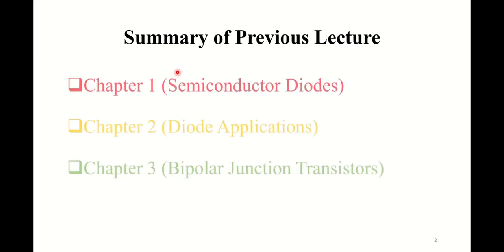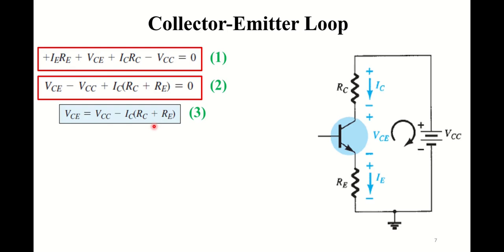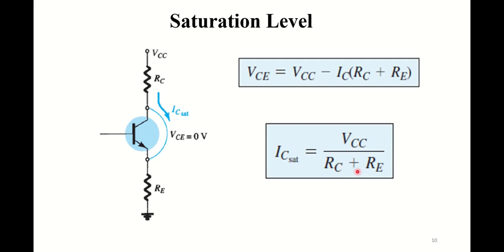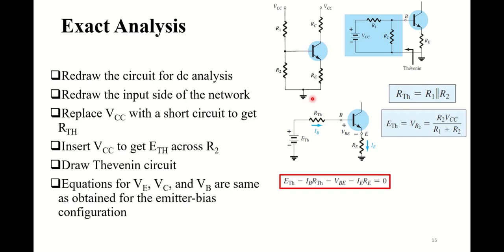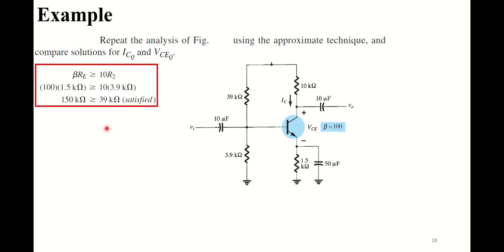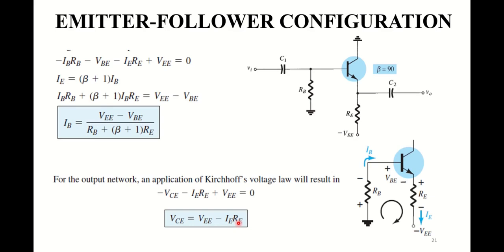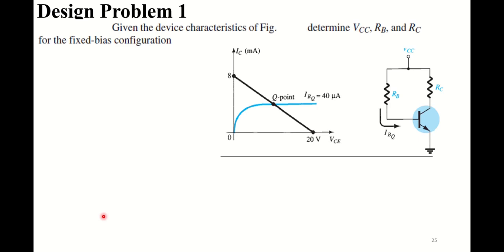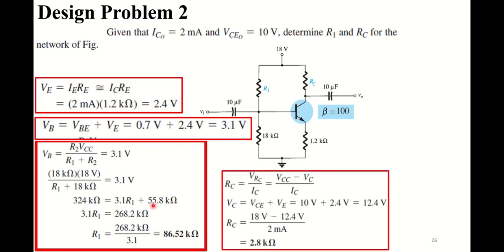EE-231 | Lecture 26